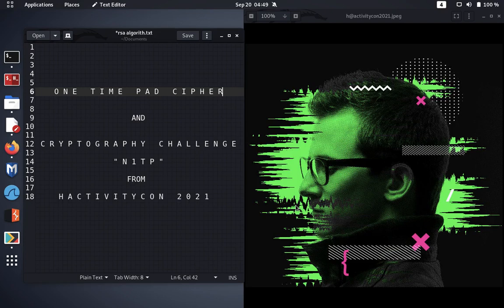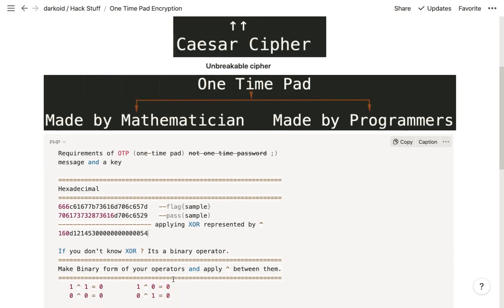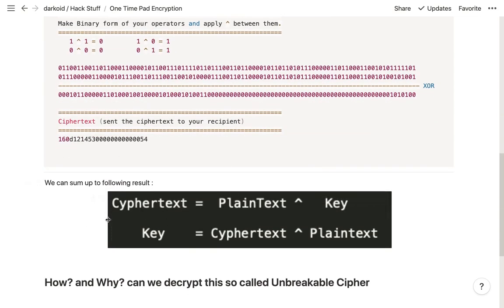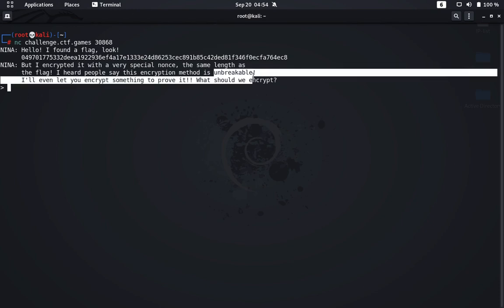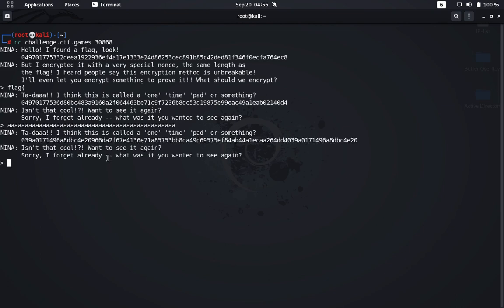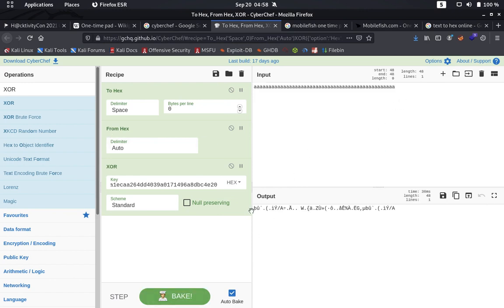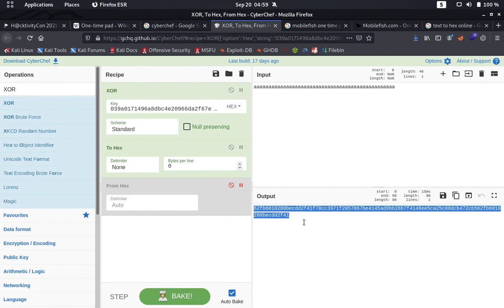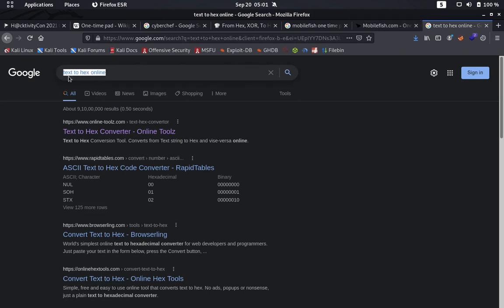One Time Pad Cipher | N1TP Walkthrough | H@cktivityCon 2021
This video explains about One-Time Pad Cipher and solution to N1TP Challenge at h@cktivitycon 2021
Timetamps:
00:14 - Introduction
00:14 - One Time Pad Encryption
03:55 - N1TP Walkthrough
Links in the video:
Cyberchef - Cyberchef is a simple, intuitive web app for analysing and decoding data.